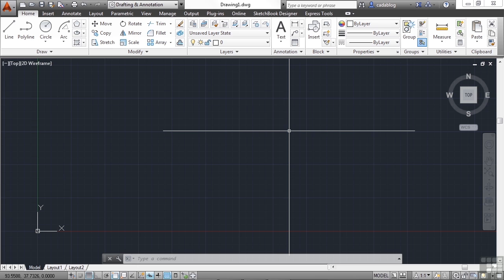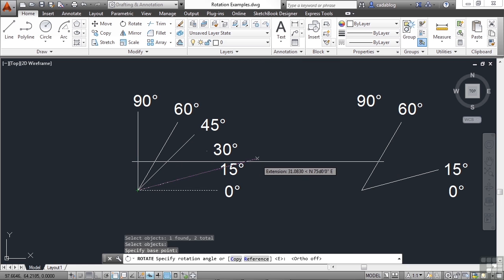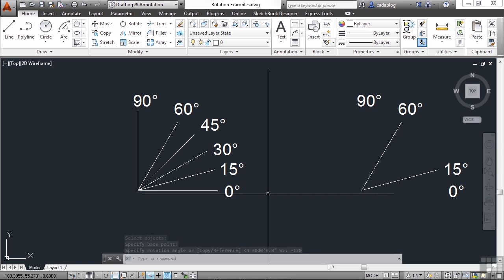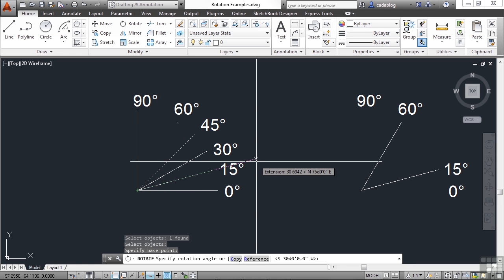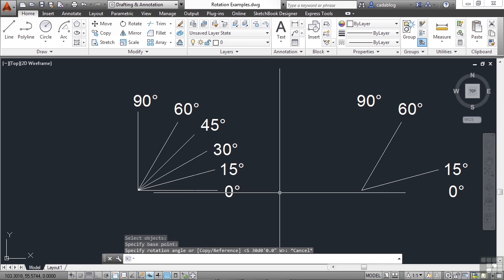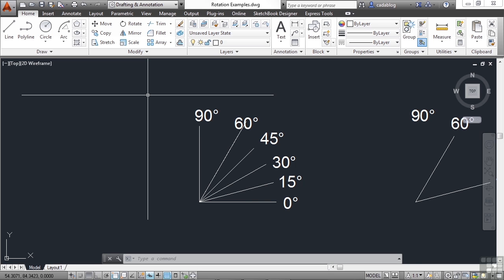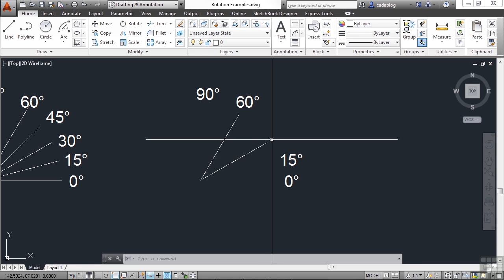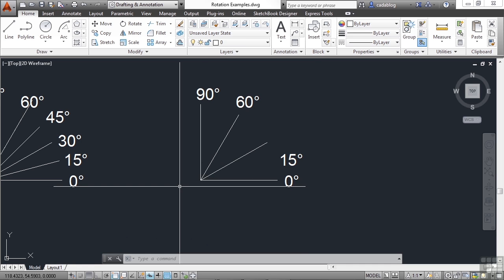AutoCAD Training 0605 Scaling Objects